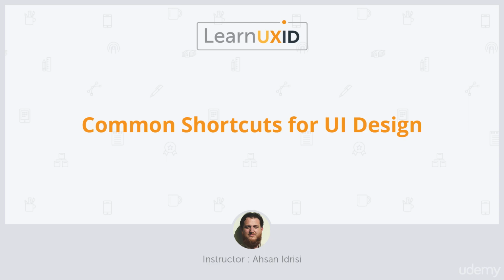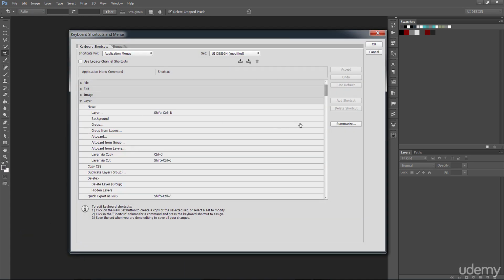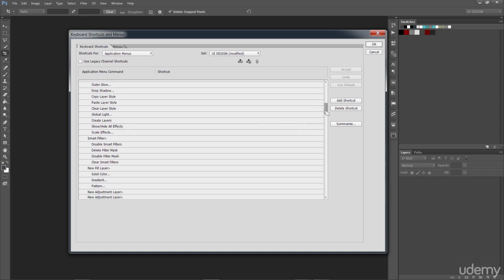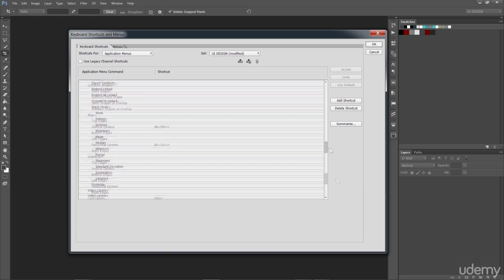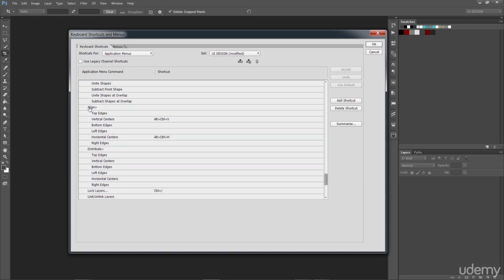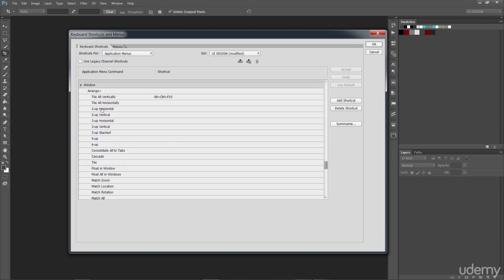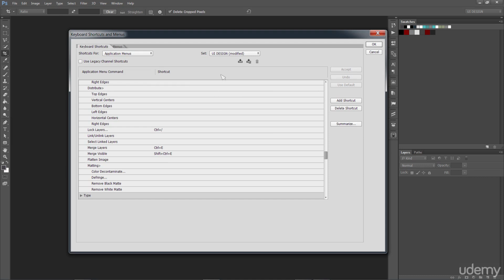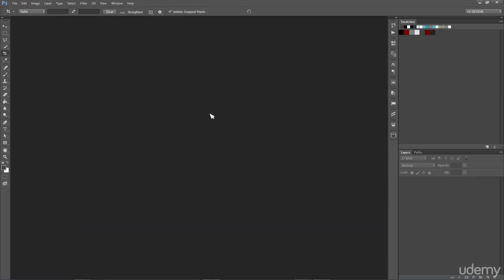How to Creating Custom Shortcuts for Photoshop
Creating Custom Shortcuts for Photoshop

In this Photoshop tutorial, we're going to look at how to create your own custom Photoshop keyboard shortcuts, which may not sound as exciting as, say, swapping people's faces in a photo or drawing lightning bolts that shoot out of someone's eyes.

But no matter what you're doing in Photoshop, being able to customize your own keyboard shortcuts is a great (and easy) way to speed up your workflow and make both you and Photoshop much more efficient.

Adobe first introduced the ability to customize our own keyboard shortcuts in Photoshop CS, which means you'll need Photoshop CS or higher to follow along. Prior to Photoshop CS, we were basically stuck with whatever keyboard shortcuts the good folks at Adobe felt like giving us. These days, that's no longer the case.

You can now assign a keyboard shortcut to pretty much anything in Photoshop, from Menu Bar options and commands to palettes and palette options, filters, adjustment layers, tools, or whatever you like! We can even change any of the shortcuts that Adobe has built in to Photoshop! If you're the type of person who loves customizing things to suit your own style, or you just want to be able to work faster in Photoshop, you'll definitely want to check out this great feature.How to Creating Custom Shortcuts for Photoshop
As I stated, you can create keyboard shortcuts for just about anything, but to get you started, we'll look at how to assign shortcuts to two of the most commonly used filters in all of Photoshop, Gaussian Blur and Unsharp Mask. Both of these filters are used time and time again, yet neither of them have keyboard shortcuts assigned to them, which means that every time we want to use them, we have to drag our mouse cursor up to the Filter menu at the top of the screen and then make our way through sub-menus until we get to them. Wouldn't it be easier and faster to simply press a couple of keys on the keyboard? Of course it would! Let's see how to assign shortcuts to them. You can then use what you've learned to assign keyboard shortcuts to almost anything you want!